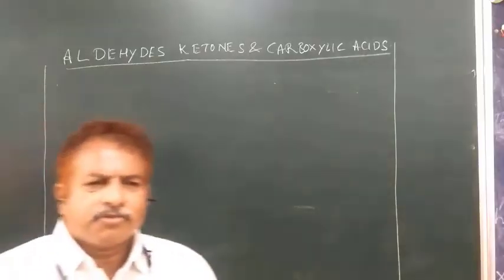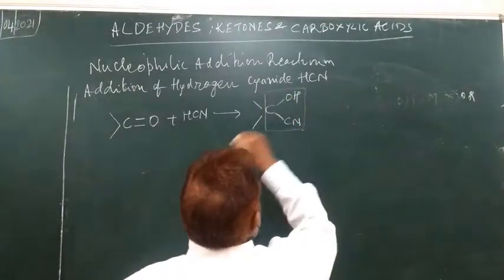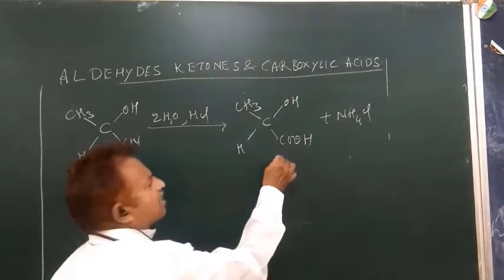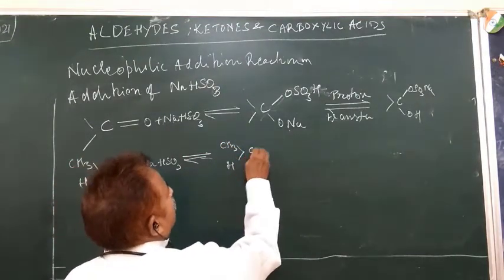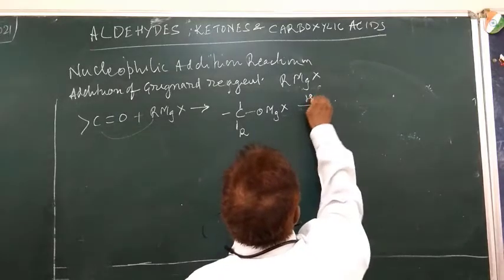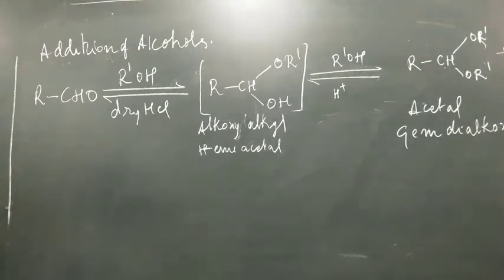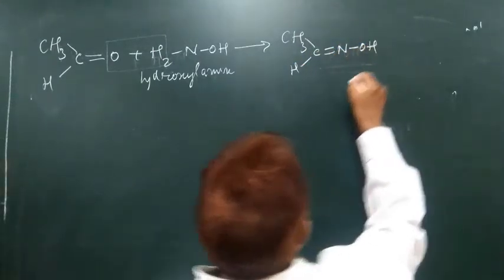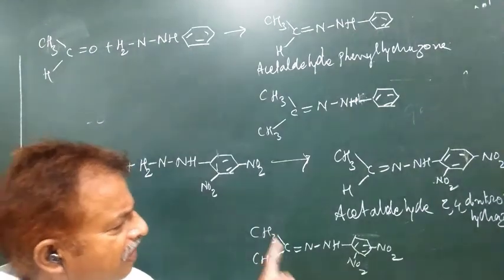PROPERTIES OF ALDEHYDES AND KETONES 3 A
This unit discusses the properties of aldehydes and ketones , Nucleophilic addition reactions and reactions involving removal of carbonyl oxygen